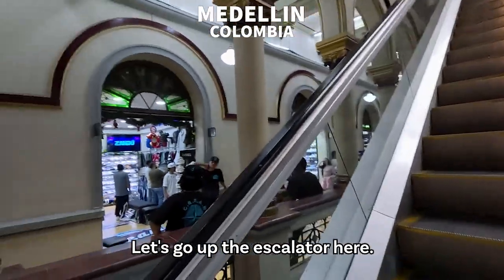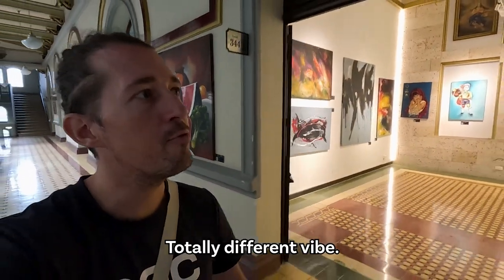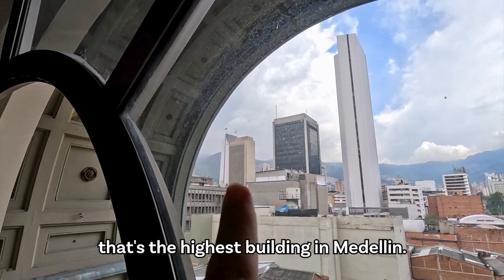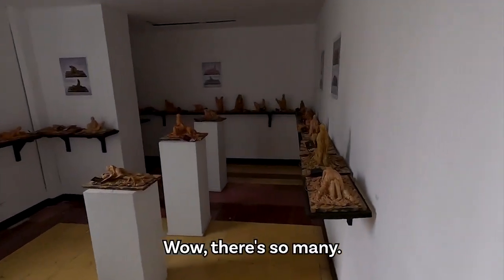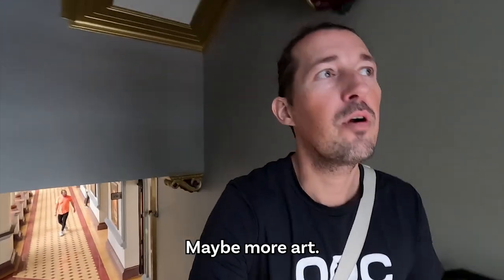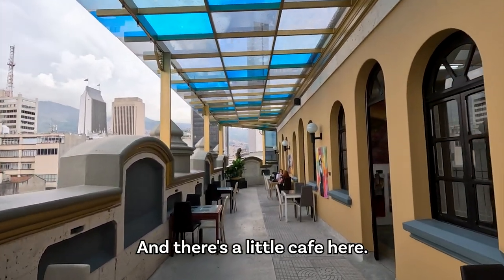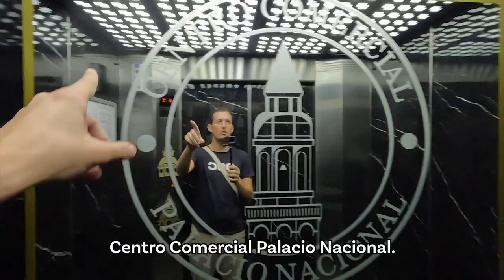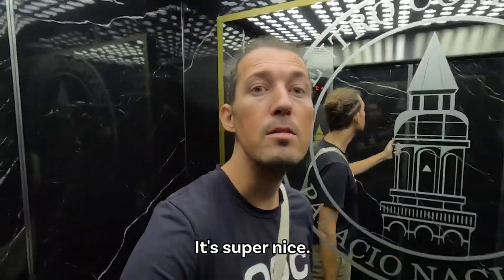Palacio Nacional in Medellin, Colombia 🇨🇴